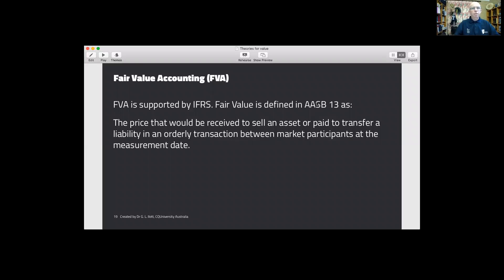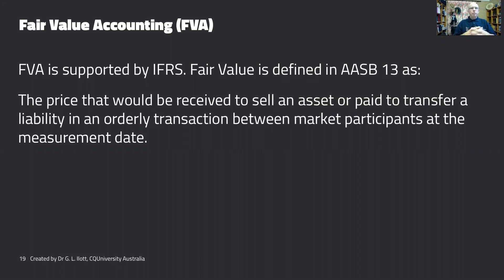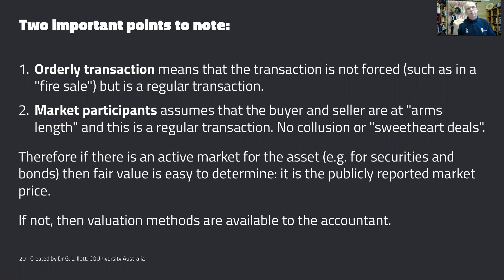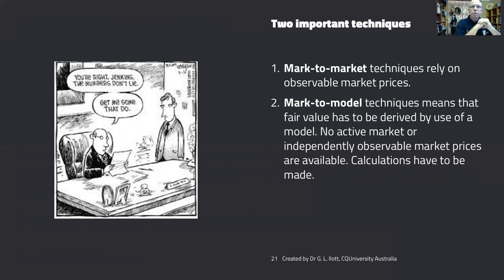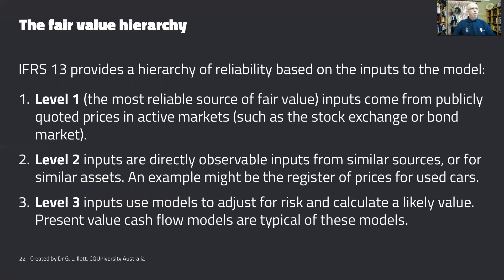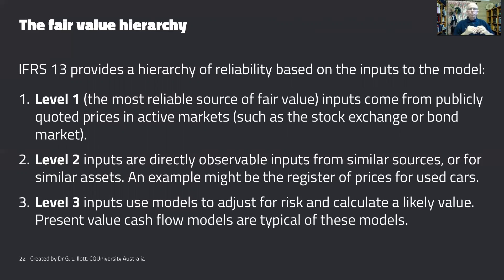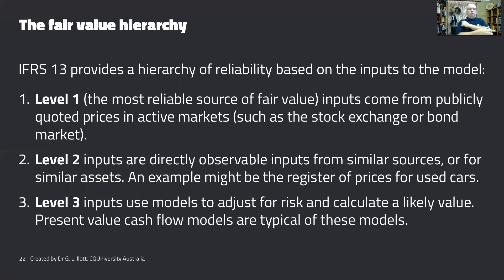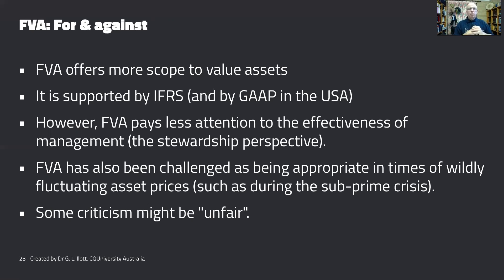LO 4.3.5: Fair Value Accounting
Gerard wraps up this tour of accounting theories with a rare one: FVA is actually allowed under IFRS!